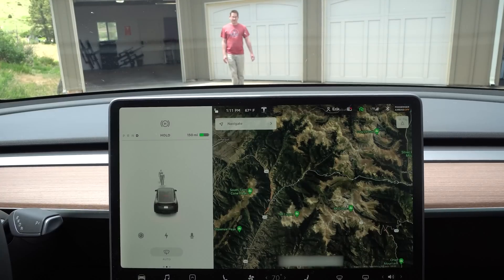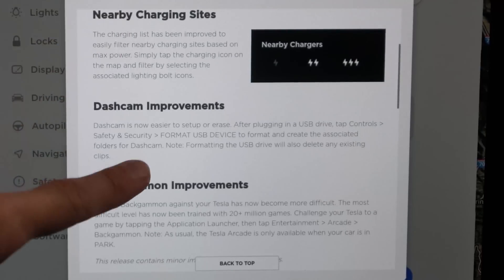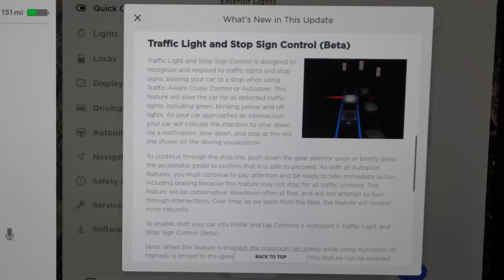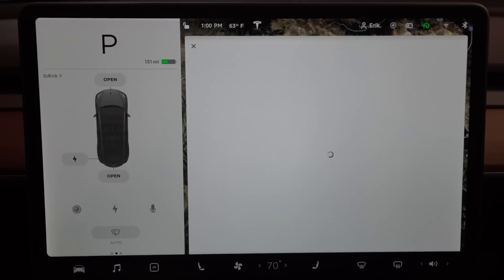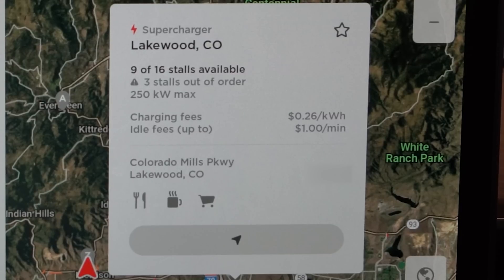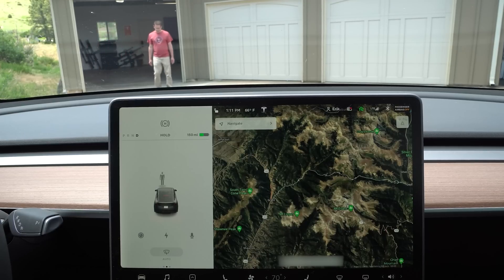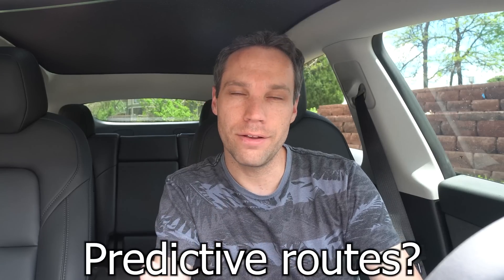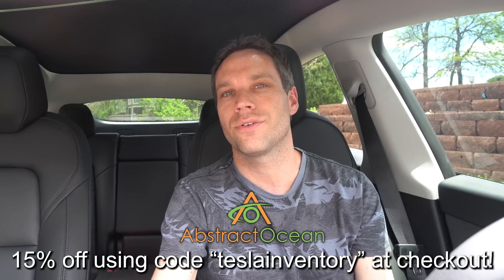Tesla Introduces Animated Pedestrian Visualization! Update 2020.16.2.1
The New animated pedestrian visualization from Tesla is cool. Still needs some work in my opinion. But is looking really good. I played around with it and found a few buddy situations. Also PLEASE Tesla, create an "email clip" option to be used when the car is on WIFI! :)

4K Vlogging Camera
4K Video Camera